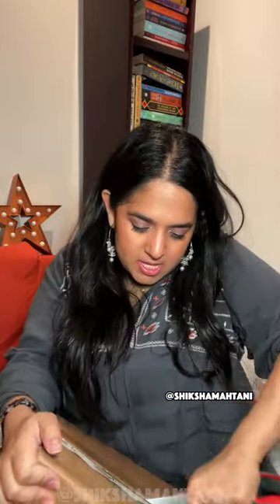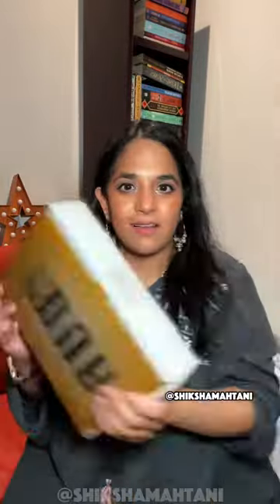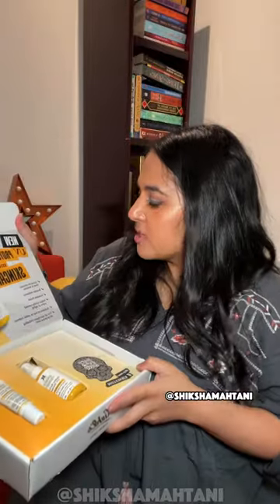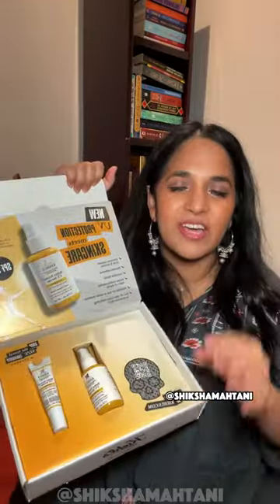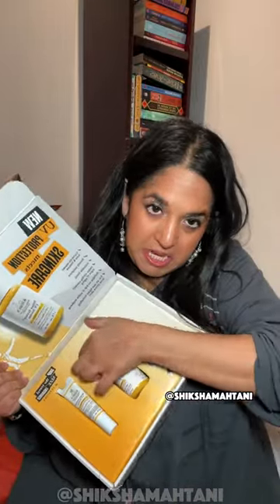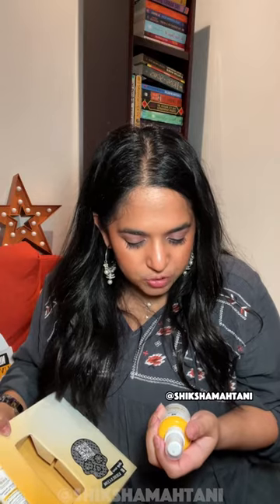Kiehl's PR Unboxing!! Yay!! 😍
So excited to try my new spf! Just a reminder to use spf every. single. day!! 💛✨